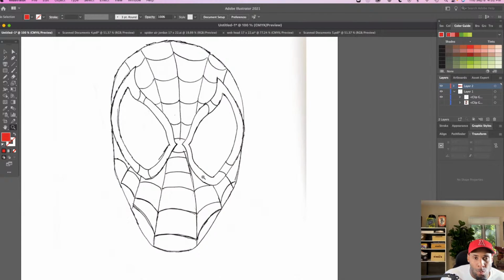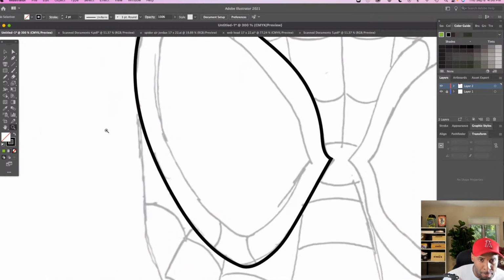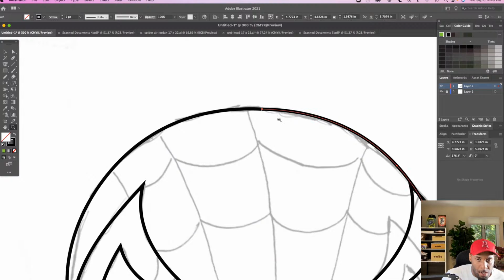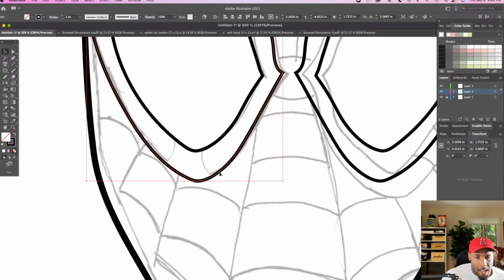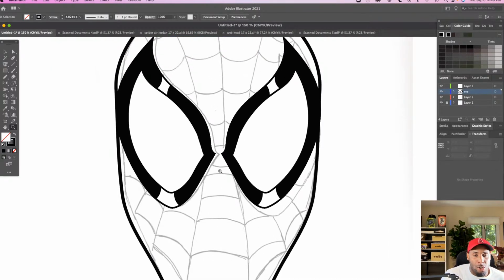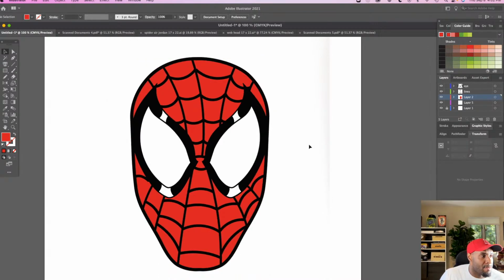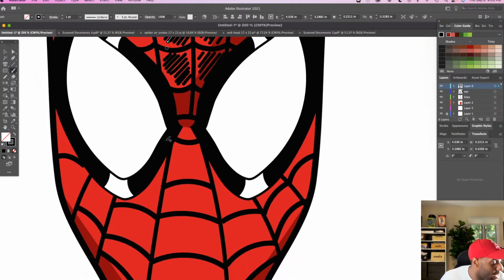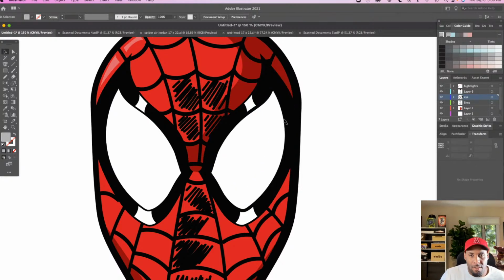🔴 Spiderman Digital Art Tutorial | Live Drawing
How to draw Spiderman digital art tutorial. This is digital art tutorial is excellent for beginners. You will learn how to use adobe photoshop and adobe illustrator step by step to create Spiderman. You will also learn how to create digital artwork.